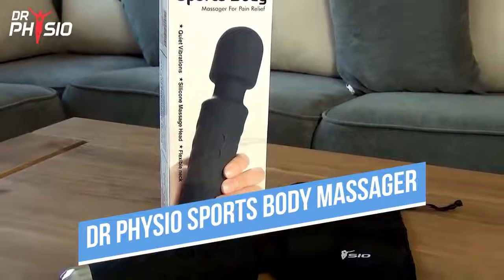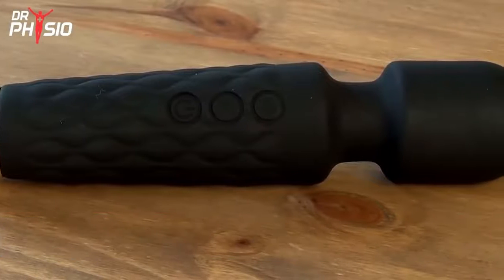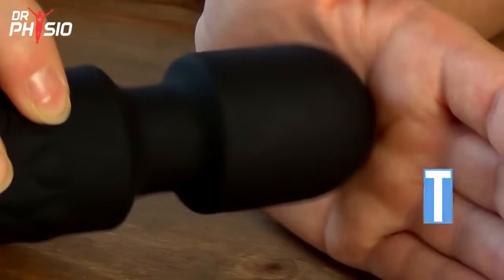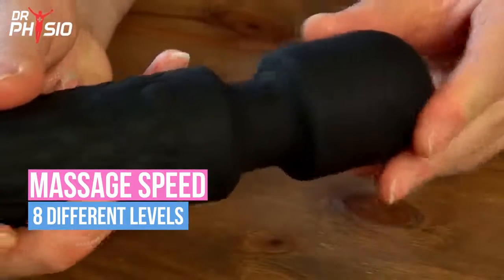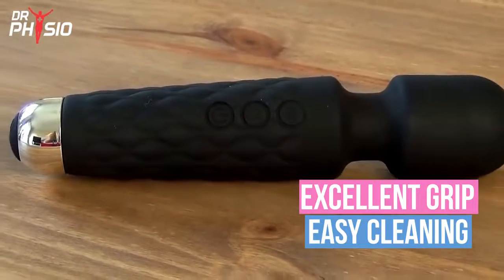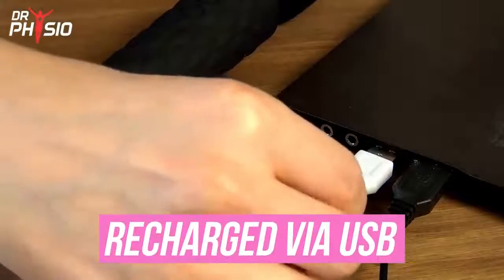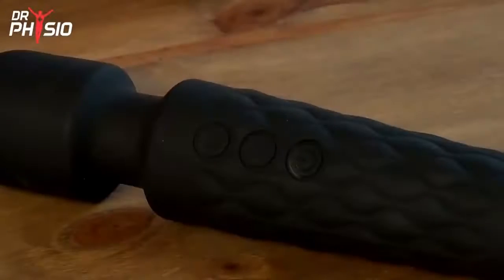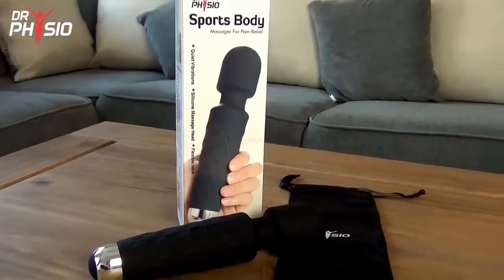Rechargeable Personal Body Wand Cordless Eva Massager Machine | # shorts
Rechargeable Personal Body Wand Cordless Eva Massager Machine;
Spike Tummy Trimmer Ab Exerciser for Men and Women;
Gym Accessories;
Rubber Medicine Ball;
Home Fitness Equipment Sit-ups and Push-ups Assistant Device;
Push-up Board, 9 in 1 Body Building Push Up Rack Board Fitness ;

health fitness certificate,
health fitness guide,health
fitness meaning,health fitness tips,health fitness quotes,
health fitness specialist,health fitness definition,health fitness issues,
health fitness corporation,health fitness
weight loss calculator,weight loss,weight loss pills,weight loss formula pro,
weight loss tips,weight loss foods,weight loss diet plan,weight loss meal plan,
weight loss recipes,weight loss plateau